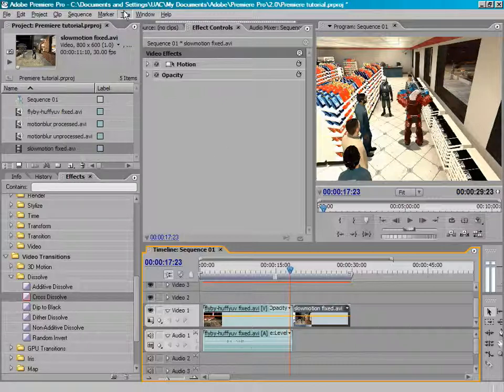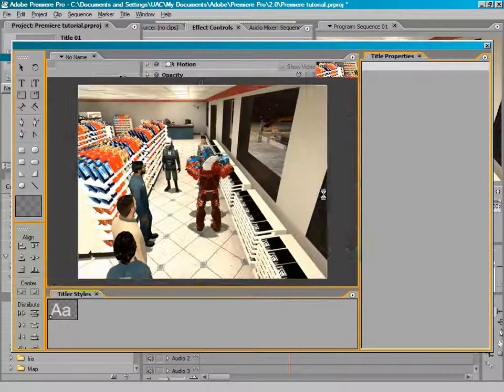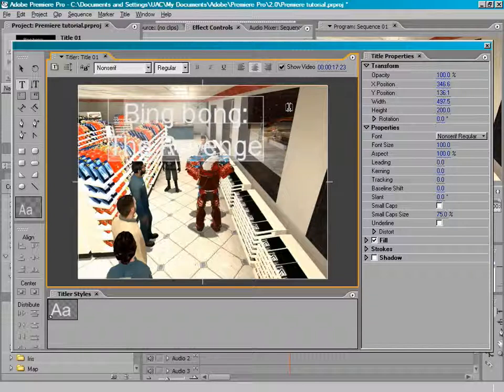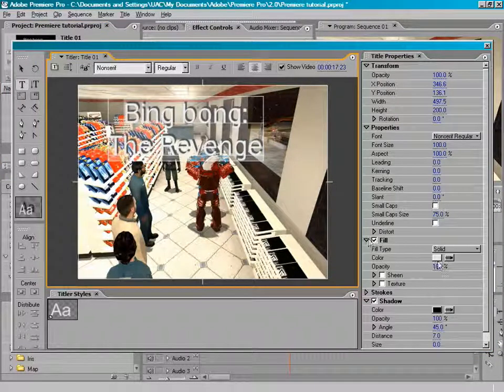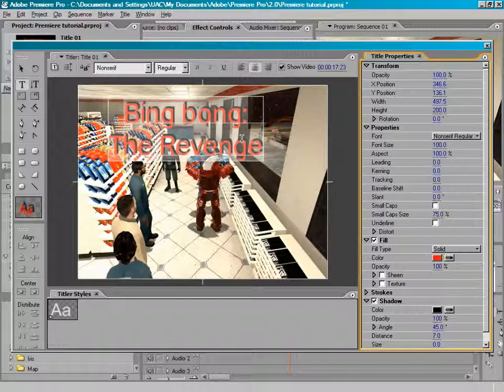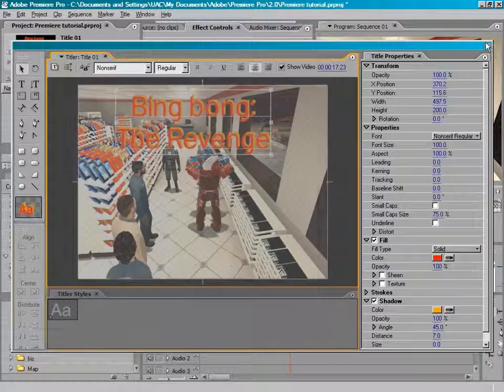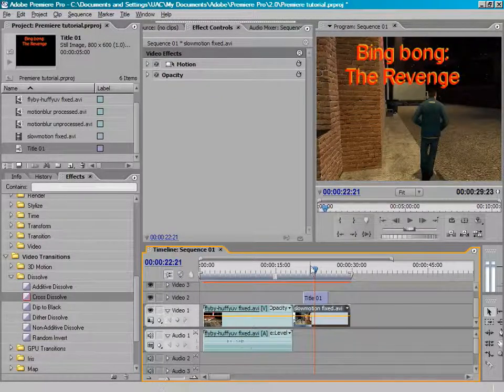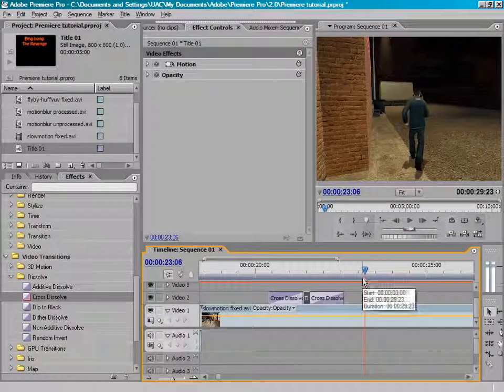090 - Premiere Titles - Source Machinima Cinematography